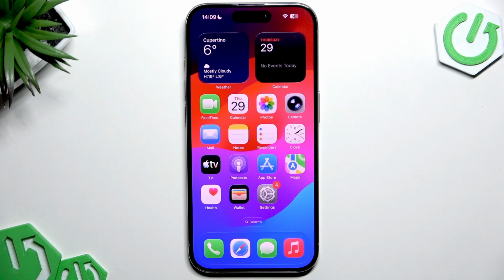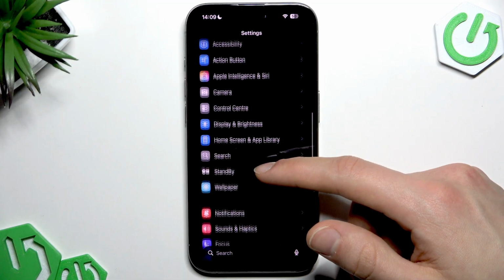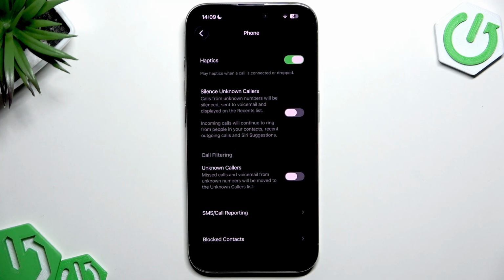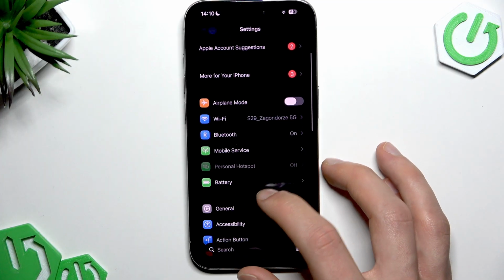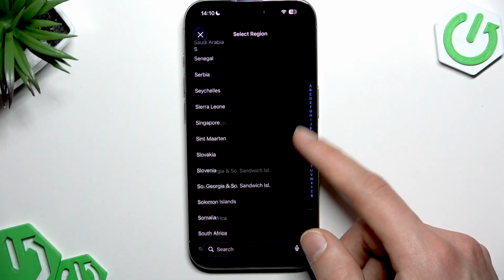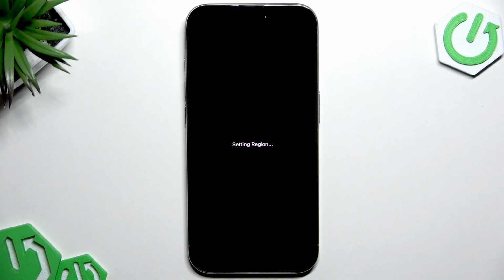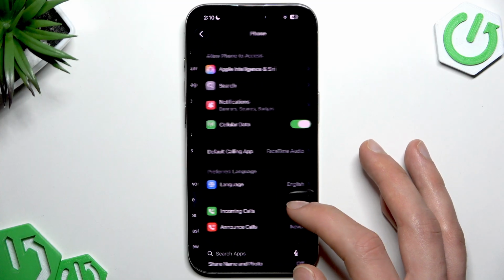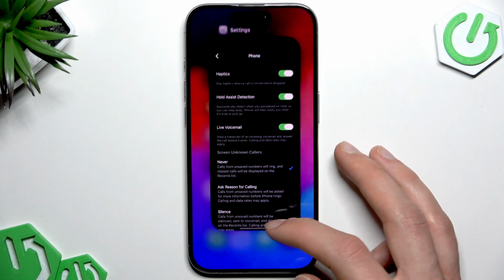APPLE iPhone 15 Pro – How to Enable Live Voicemail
In this video we show how to enable Live Voicemail on your APPLE iPhone 15 Pro step by step. You’ll learn where to find the Live Voicemail option in Settings → Phone, what to do if the feature is missing, and how to change your iPhone region to US or Canada so the feature becomes available. We cover changing Region via Settings → General → Language & Region and then reopening the Phone app to toggle Live Voicemail on. This is useful if Live Voicemail isn’t supported in your country yet and you want to try it now on your iPhone 15 Pro.

How to enable Live Voicemail on APPLE iPhone 15 Pro?
How to enable Live Voicemail on APPLE iPhone 15 Pro if it is not available in my country?
Where is the Live Voicemail setting on APPLE iPhone 15 Pro?

0:00 Intro – What we’ll do
0:05 Open Settings and go to Phone app
0:24 Check for Live Voicemail availability in Phone settings
0:46 Change region: Settings → General → Language & Region
1:02 Select United States (or Canada) as region
1:23 Return to Phone app and find Live Voicemail
1:41 Enable Live Voicemail toggle and finish